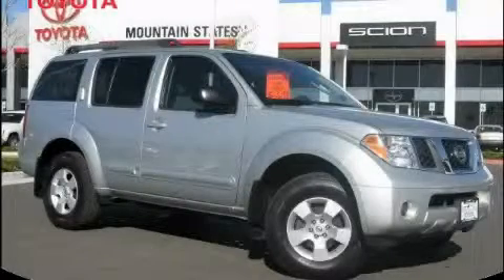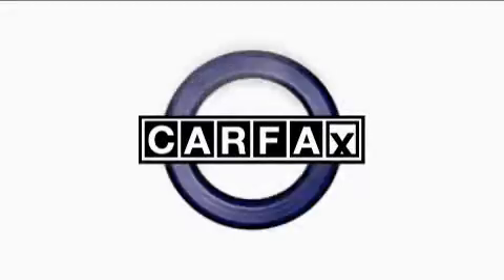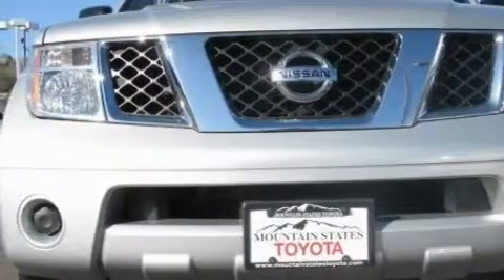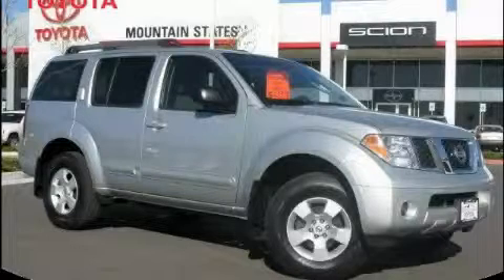2006 Nissan Pathfinder Denver CO 80221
201 W. 70th Ave.

 Year: 2006
 Make: Nissan
 Model: Pathfinder
 Engine: 4.0L V-6cyl
 Trans.: 5-Speed Automatic
 Exterior: Silver
 Miles: 26,945
 Interior: Gray